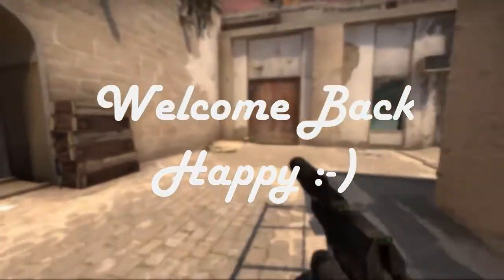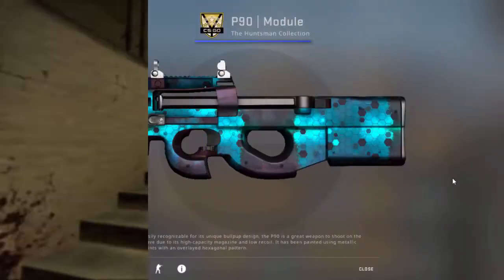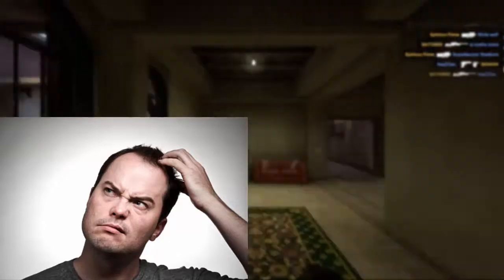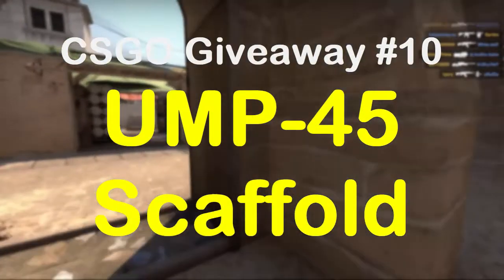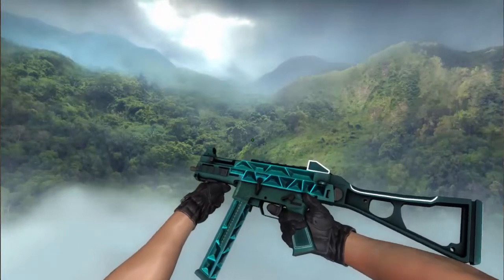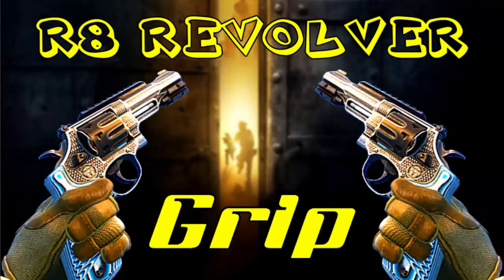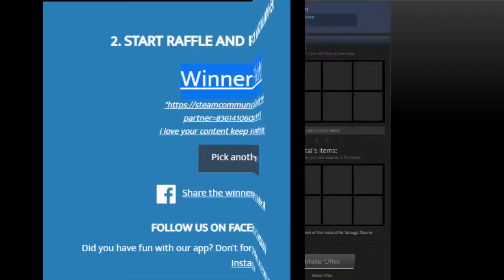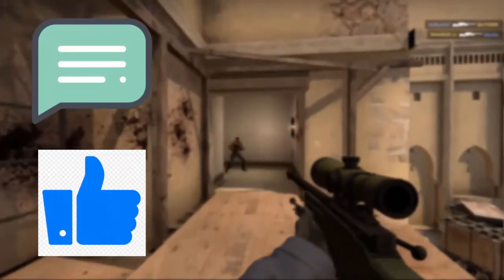CSGO Giveaway #10 | UMP - 45 - Scaffold | Result Of CSGO Giveaway #9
If you love running head shot then you definitely love UMP-45 too.
Here is UMP-45 Scaffold skin for you which will shiny your game play.

Be the odd one out from Bunch of default UMP's.

Shine your Ump - 45 with "Scaffold" skin (Good Luck).

🔹 NOTE : Drop your Full Trade URL.